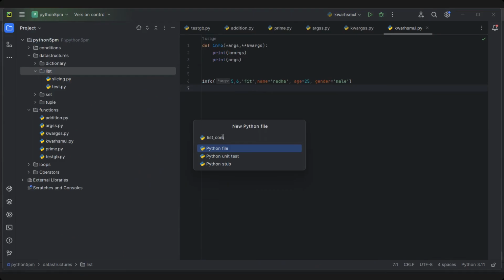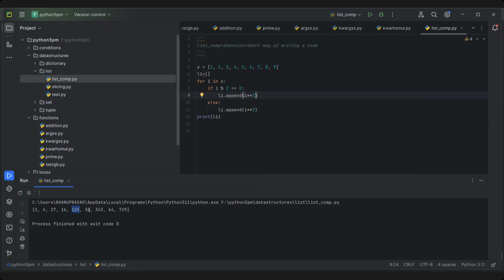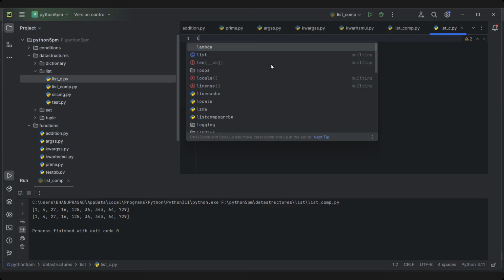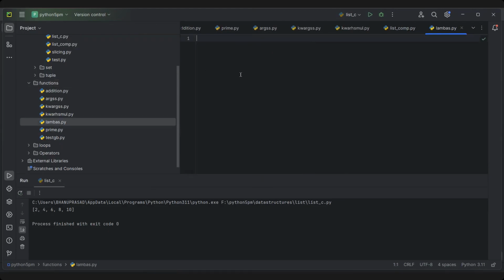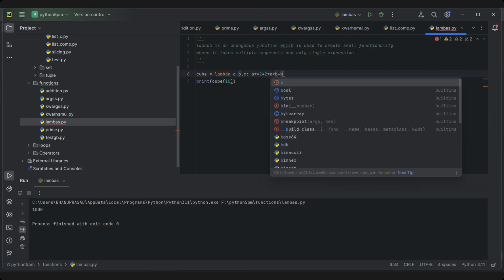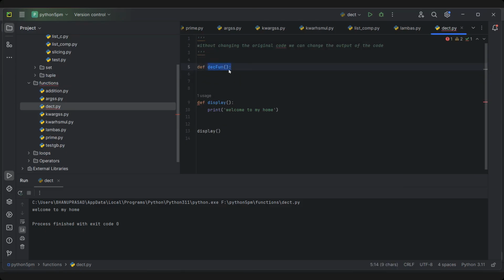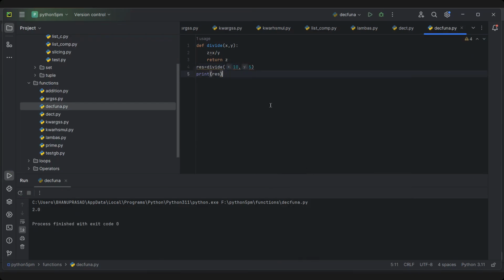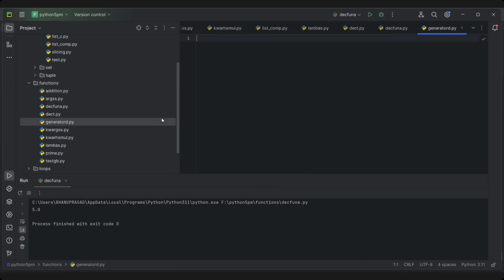Python Class 10 - 20250516